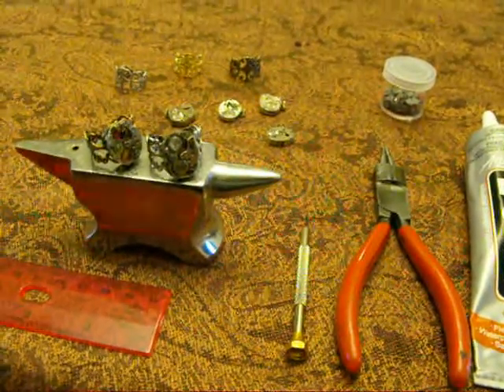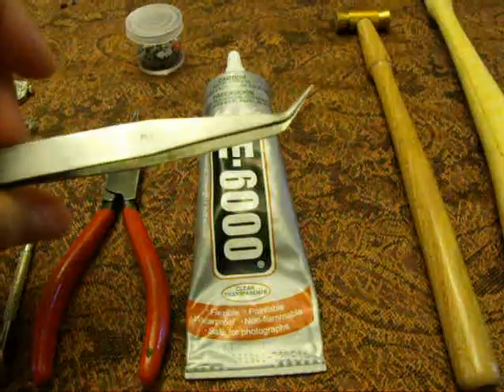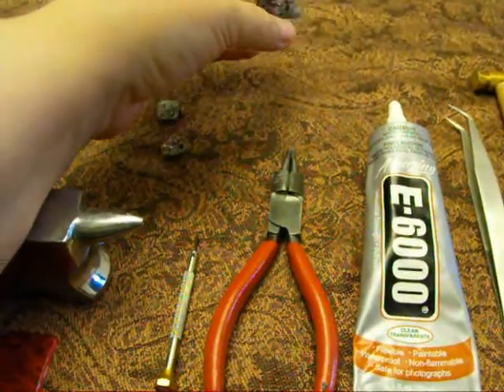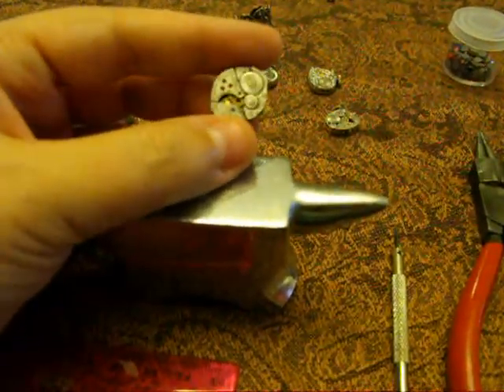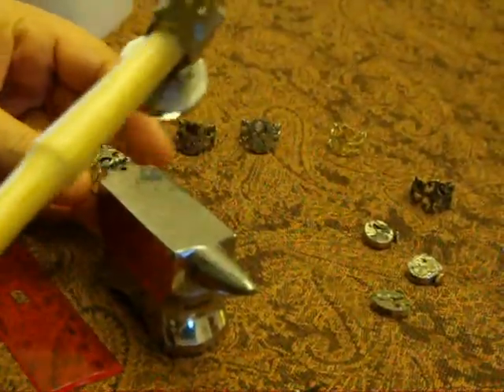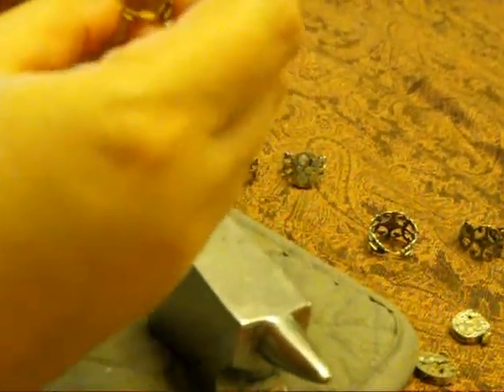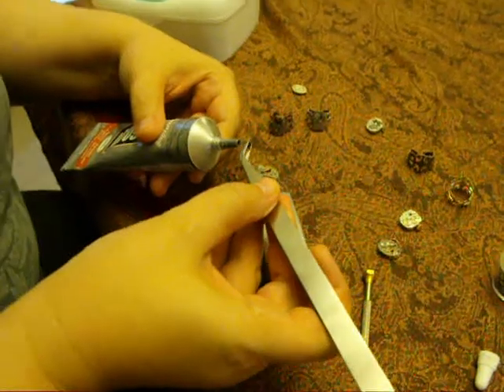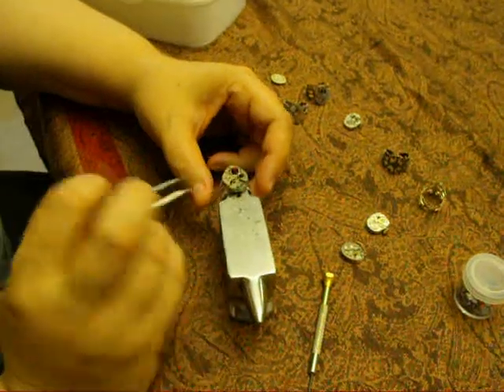Steampunk rings tutorial by Jen Hilton of JLHjewelry.com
My step-by-step tutorial shows you how to make steampunk rings similar to those selling on Etsy for $28-$55, in under 10 minutes and for under $10. I've been teaching jewelry-making for 10 years, but this is my first YouTube tutorial and I'm not the best editor. My 11yo assisted with the camera work.

Jewelry & stuff for sale: JunkWitch.com
Video gaming channel: Youtube.com/@Jewelsmith

If you're in the US and reading this right now it means you can enter my weekly drawing to win a grab bag of goodies straight from my studio. Things like beads, charms, ephemera, stickers, etc. Just send your name and mailing address to me via any of the social media or email accounts listed under the "about" tab on my channel. I promise, I will use this information for a one-time mailing only if you win and you will not be added to any mailing lists. No need to enter more than once. If your name is not drawn this week, it will be carried over to the next.

I've been making and selling jewelry for over 20 years. My work is featured in the books "Steampunk Style Jewelry" and "1000 Steampunk Creations."

I mention the website Ornamentea.com in my video. They are no longer operating.